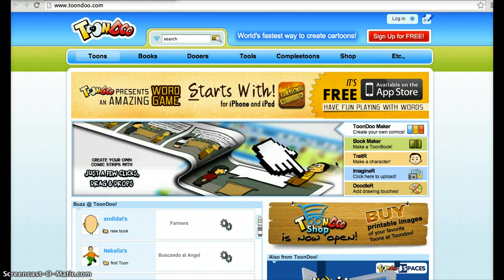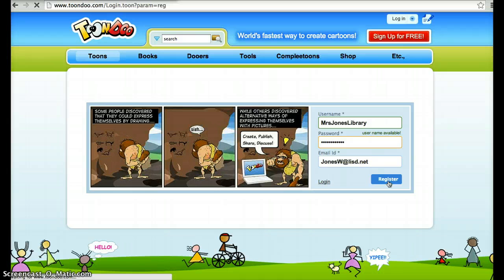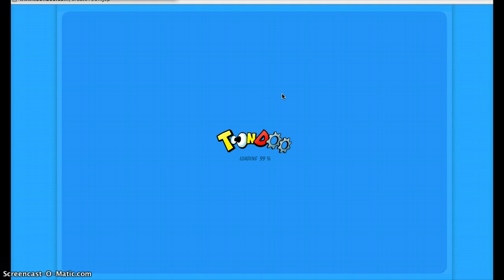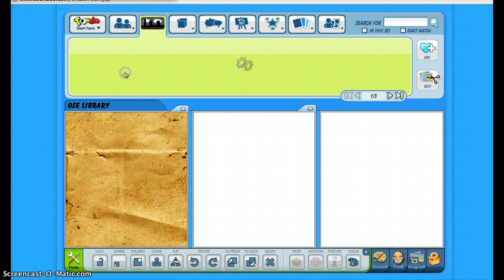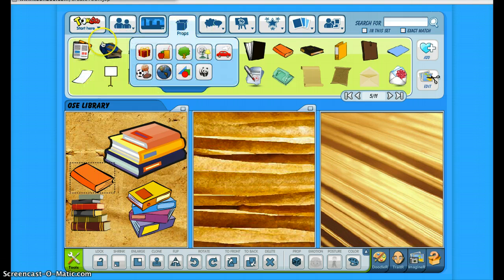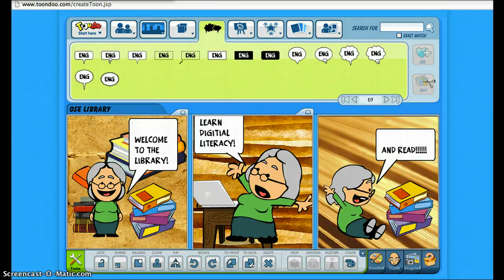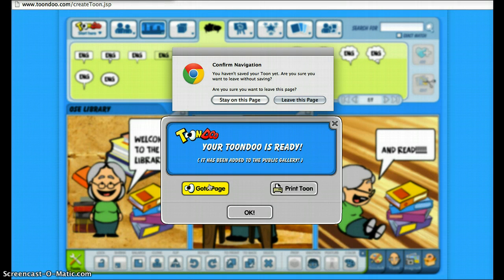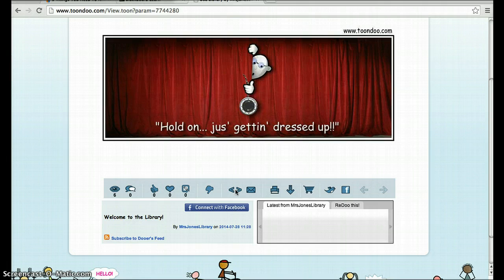ToonDoo how to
Video for students to use ToonDoo.com